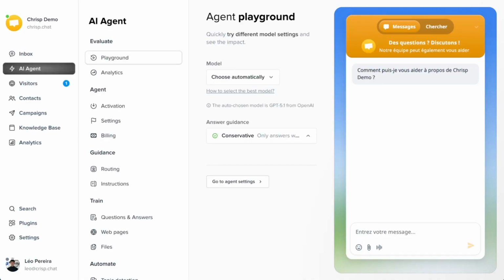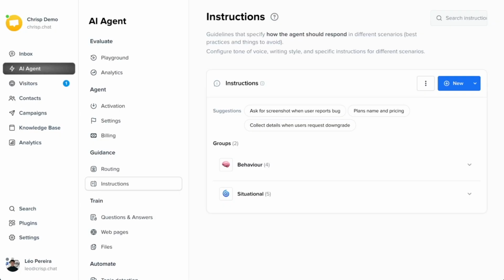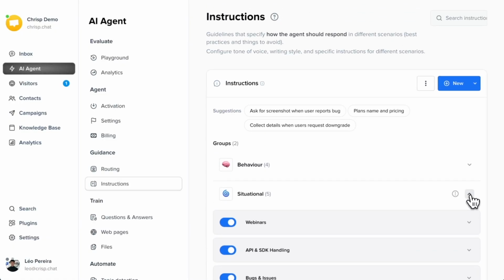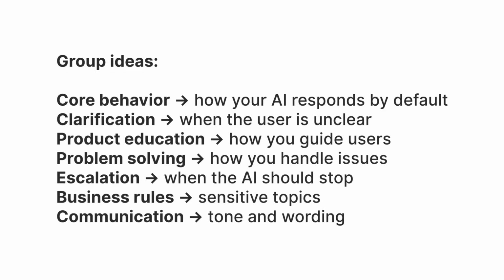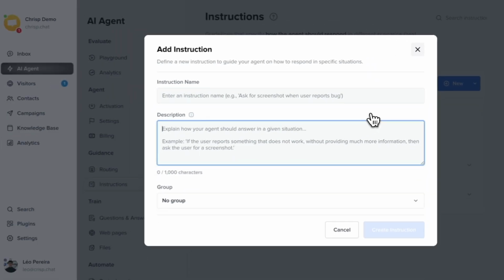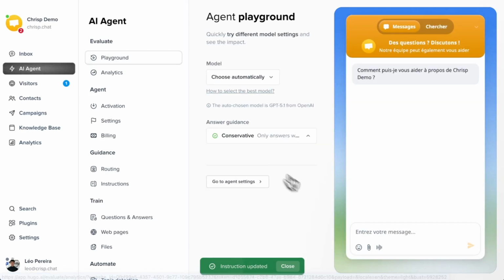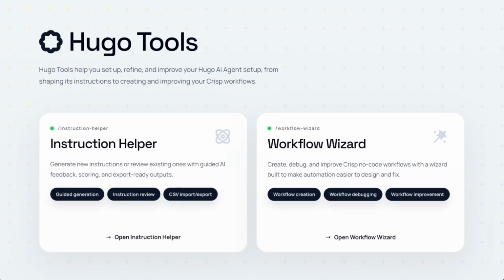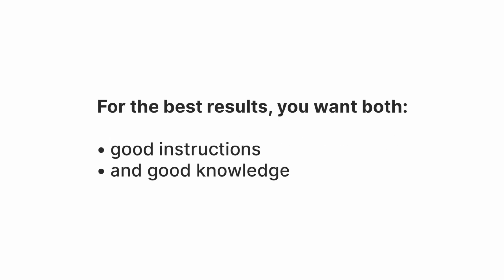How to Prompt Hugo AI Agent Instructions for better answers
How do you write AI instructions that actually improve your support agent?

In this video, we walk through how to structure, write, and manage Hugo AI instructions directly inside Crisp.

You’ll learn the difference between instructions and training, how to organize your setup with instruction groups, write clearer prompts, avoid common mistakes, and improve your AI behavior over time.

We also cover how to generate ready-to-use instructions with our AI Instructions Generator and import them directly into Crisp.